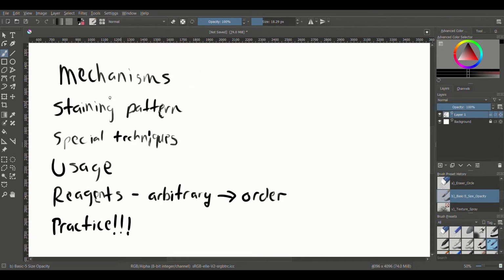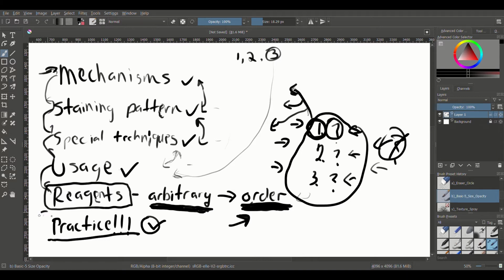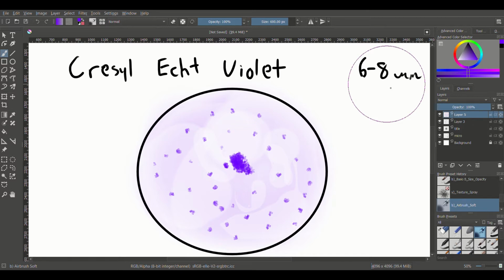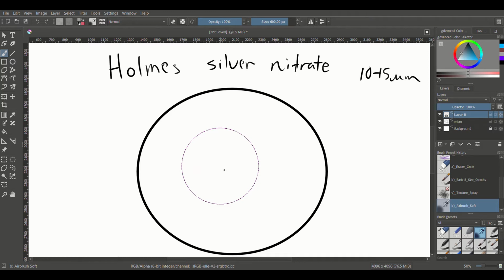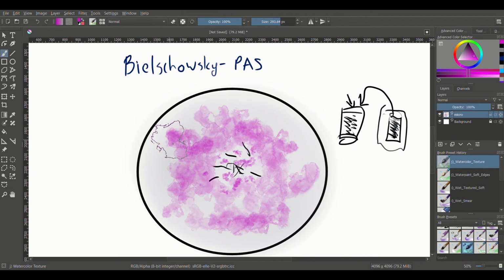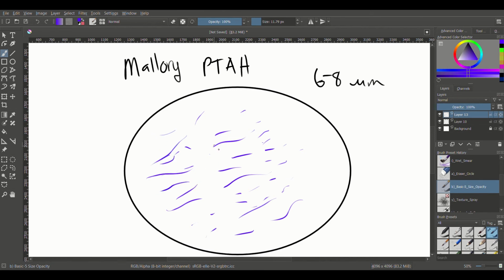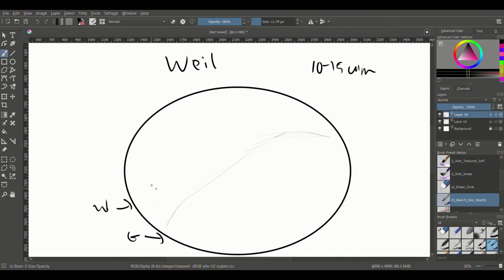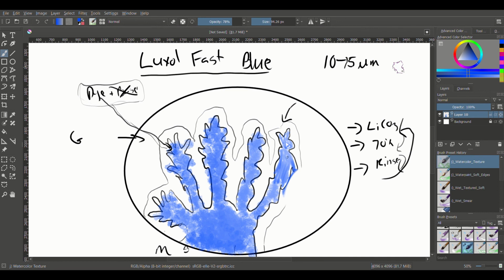Histotutor Chapter 9 Nerve Tissue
Topics:
Special Stains for:
-Neuroglia
_Myelin Sheaths
-Neurofibrillary tangles/Plaques
-Nissl Substance